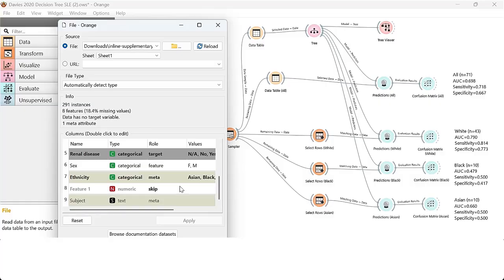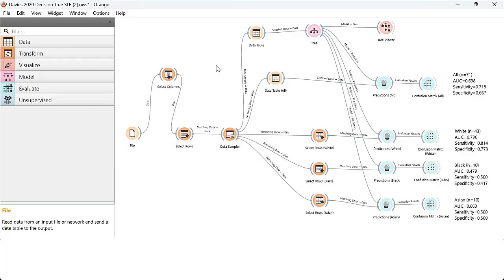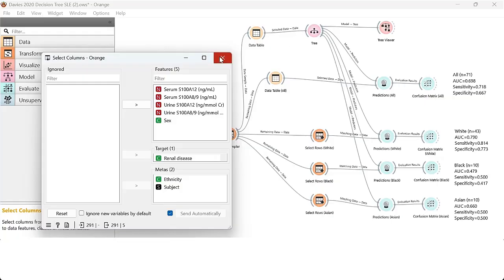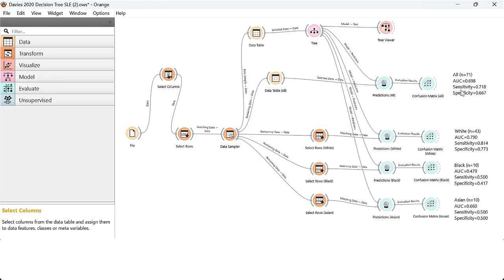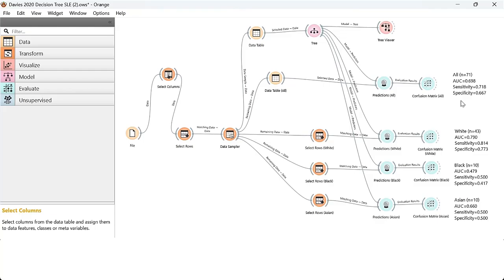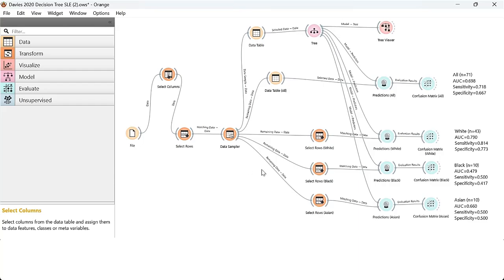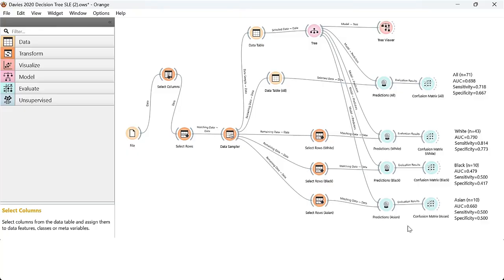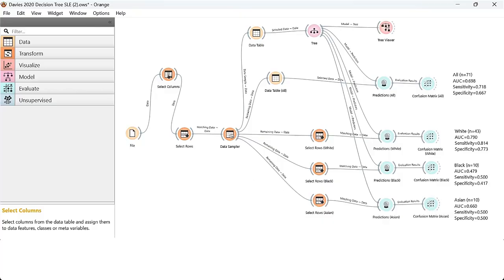Evaluating Model Performance using Orange Data Mining